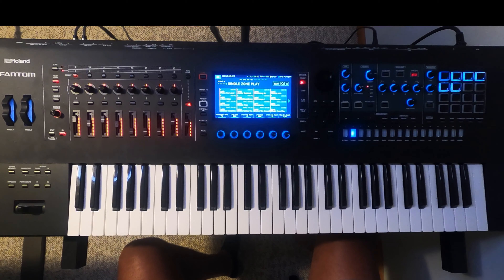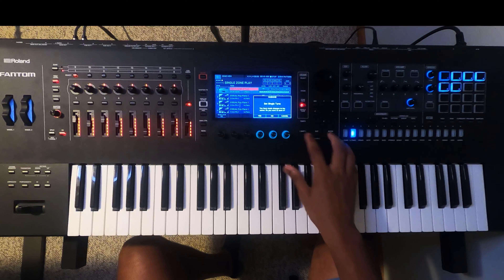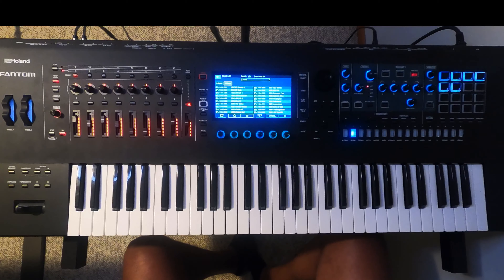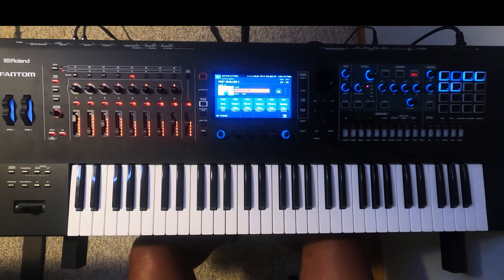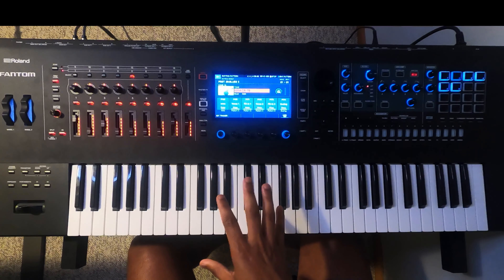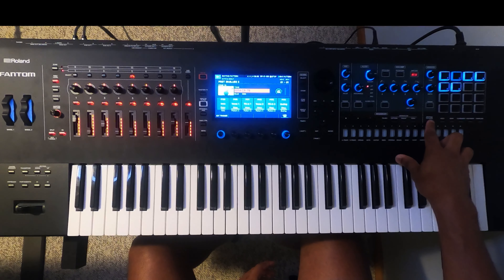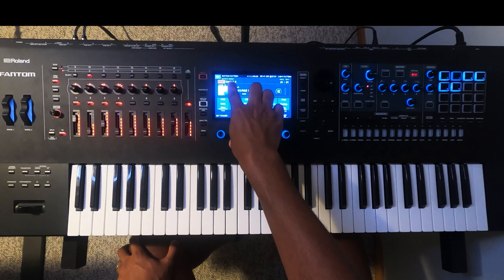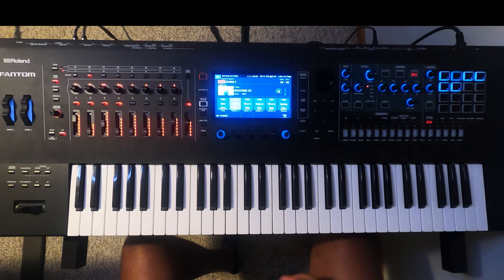Roland Fantom - 6 Incredible Workflow Tips and Tricks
I have had this incredible keyboard/workstation for about a year and thought it was time to share some tips and tricks that have helped me level up my workflow. Hope you guys enjoy!

Oh, you thinking about buying one of these?

Roland FANTOM-6 Music Workstation 61-key Semi-weighted Synthesizer Keyboard